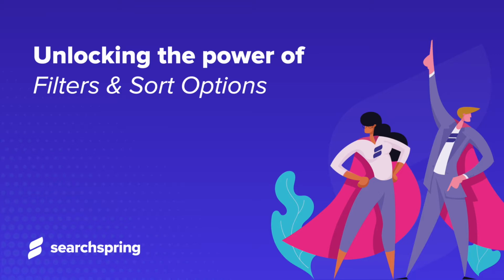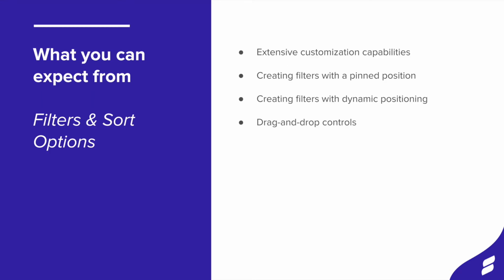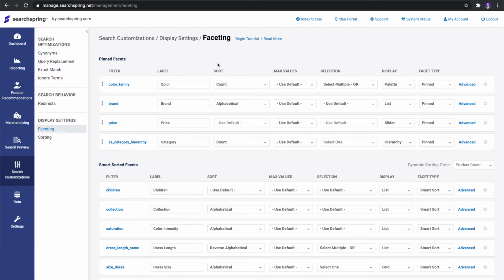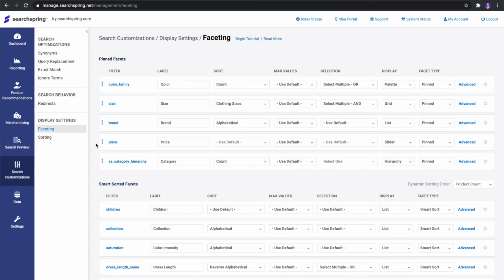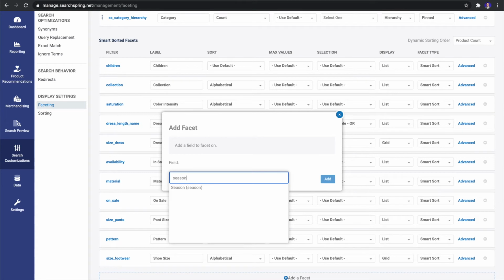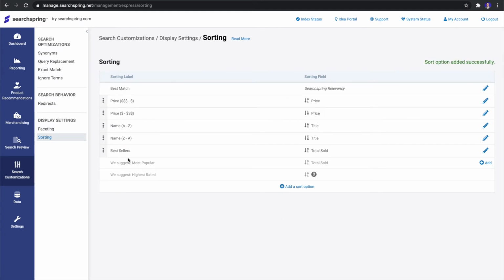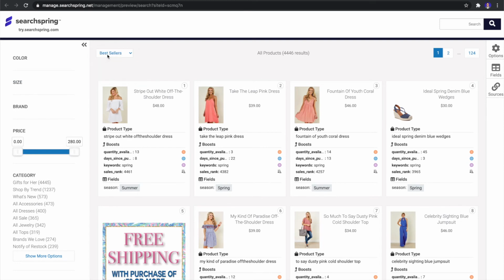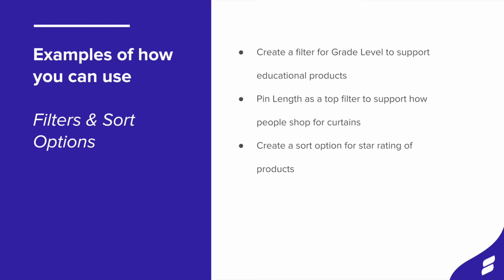Searchspring Filters & Sort Options Walkthrough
In this video we’re going to walk through how powerful Filters & Sort Options can be for your shoppers and your business.

Filters & Sort Options are displayed on the search results and category pages of your site and provide shoppers with a range of attributes to narrow down products with.

We’ll start with a quick overview on the value, what you can expect in terms of functionality, then we’ll jump into the backend of the Searchspring Platform, and close things out with a few best-practice example use cases.